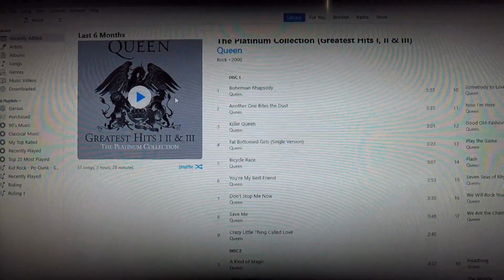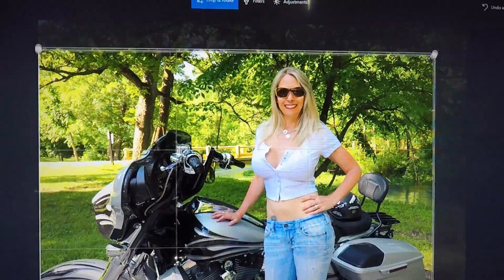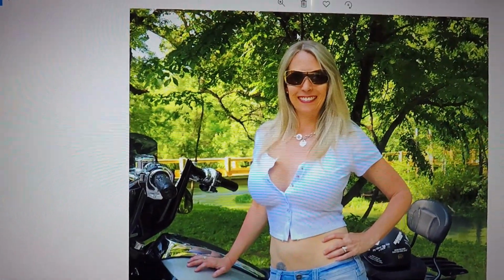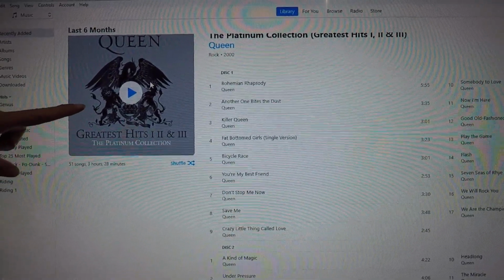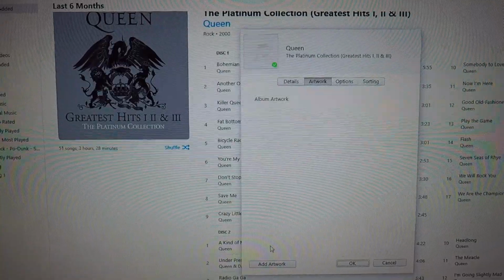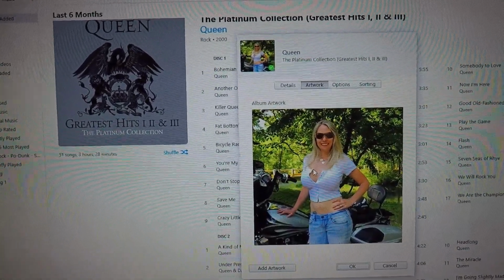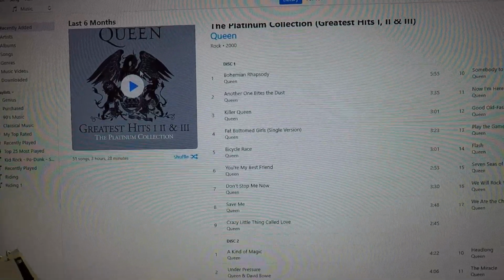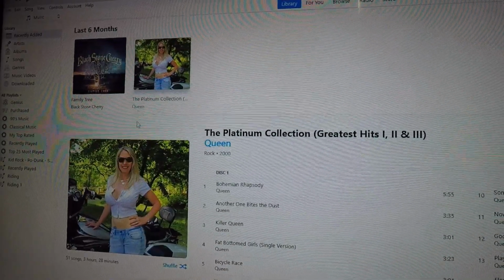Information on how to change your HD Screen Saver Artwork and and a ride through the Ozark in May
In this video we give you Information on how to change your Harley Davidson Project Rushmore  Media Screen Saver Artwork from original to a picture of your choosing. Sorry for the screen video being the way it is, we don't have a screen recorder so we used the GoPro.